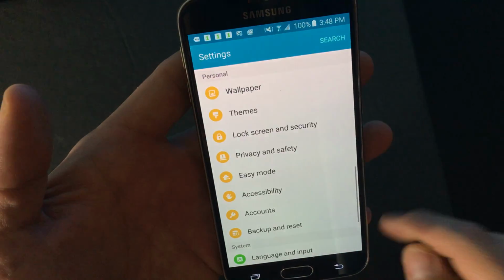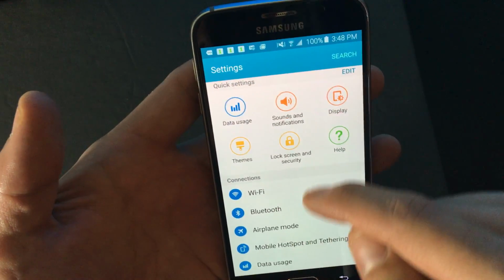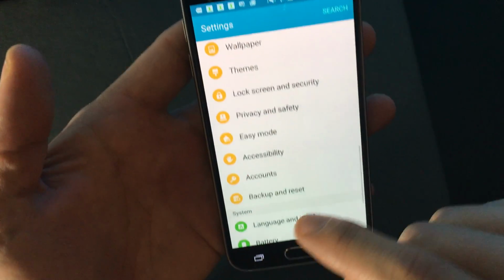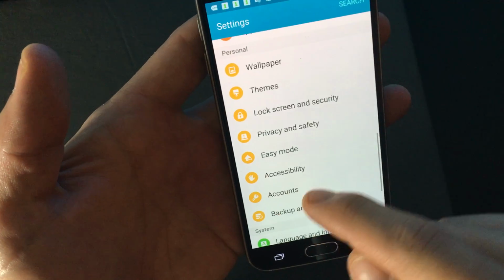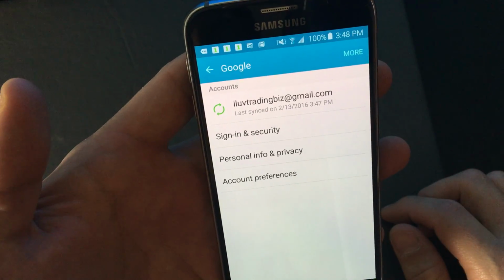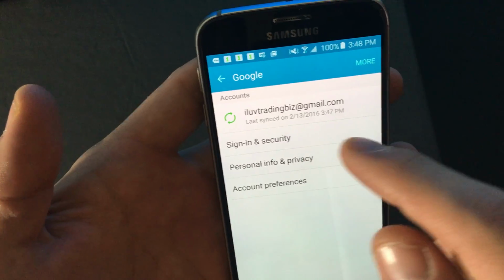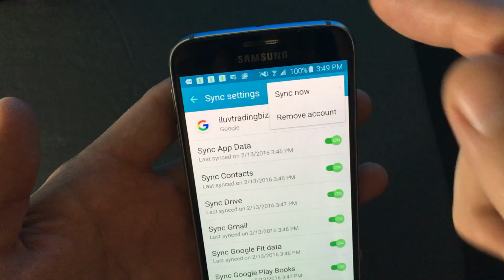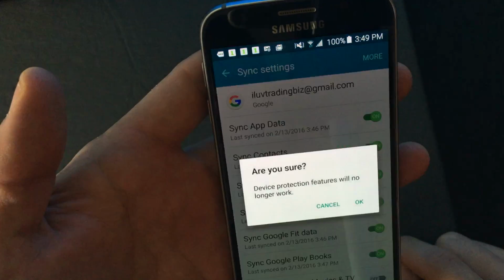Google Play Store: How to Sign Out / Log Off / Remove Account Completely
There is no sign out or log off option within the Google Play Store app. So in order to sign out or log off you need to remove your gmail account. Let me know if you still need assistance.

Appreciate any Subs. Thank you.